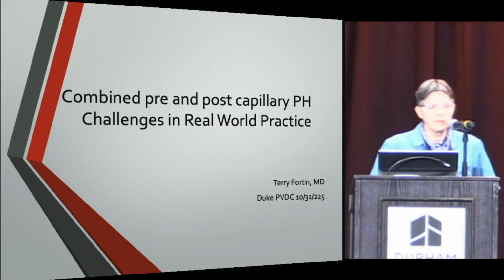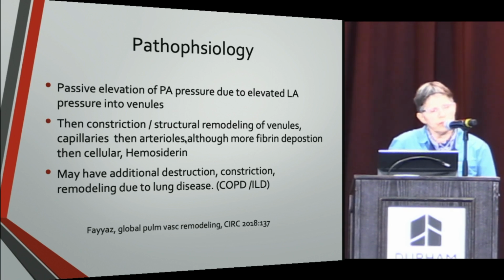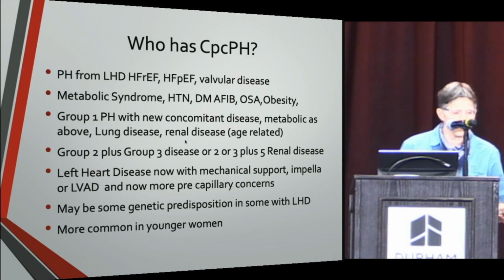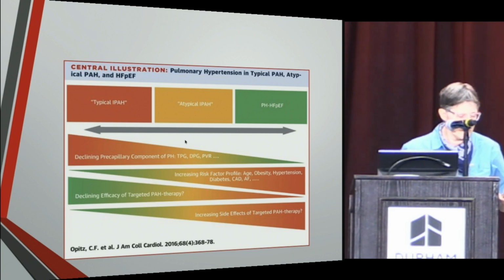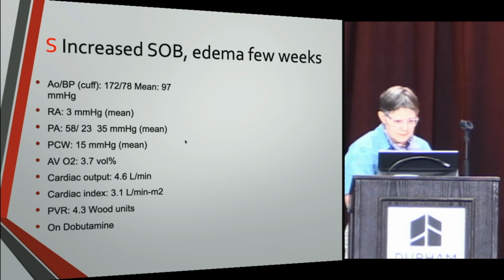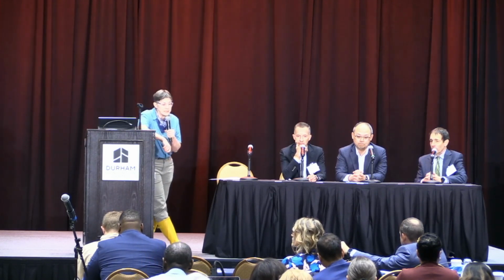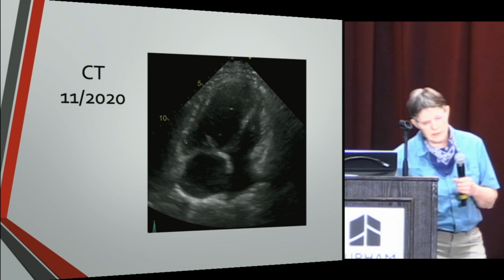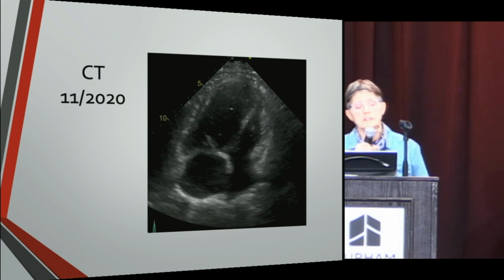CPPC-PH: Challenges Real World Practice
Terry Fortin, MD, MS

Panelists:
David Ishizawar, MD
Theodore Frank, MD
Benjamin Trichon, MD